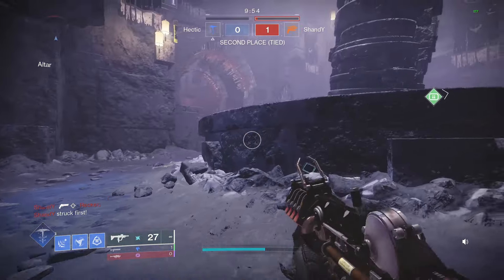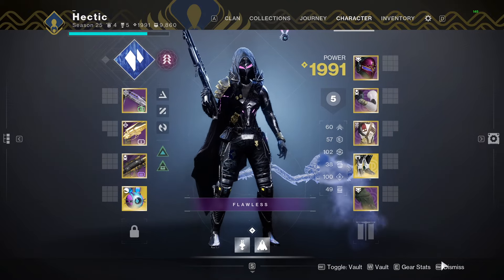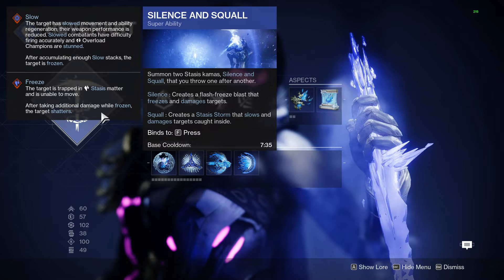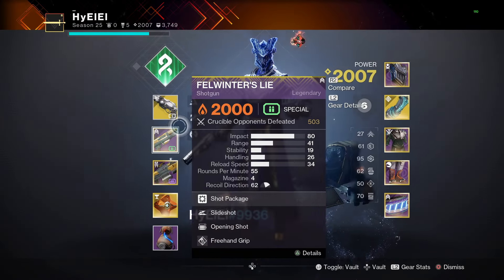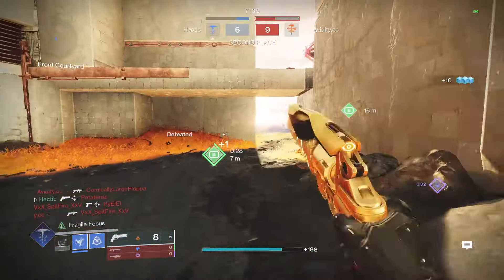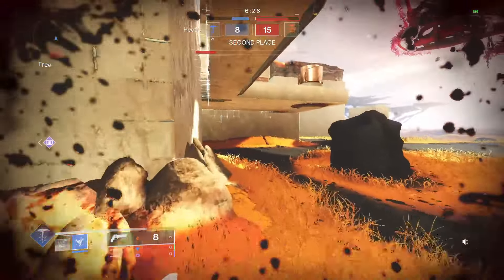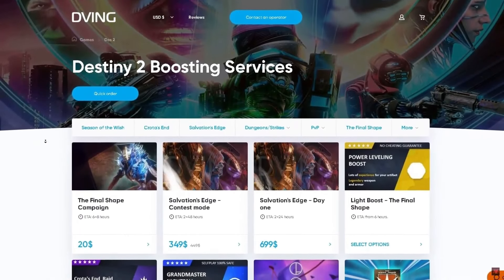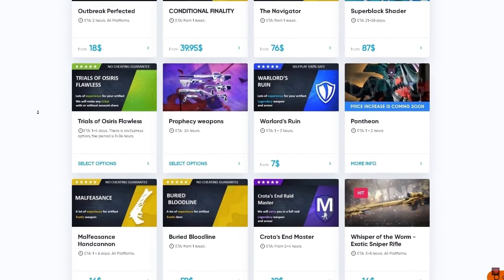Destiny 2 This Shotgun Is Amazing & Has INSANE Perks (GET THIS NOW)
Destiny 2 revenant brought us some new weapon to changes to pvp however there's one shotgun nobody is using and it is the best shotgun in destiny 2 it has some insane perks you need to get this now